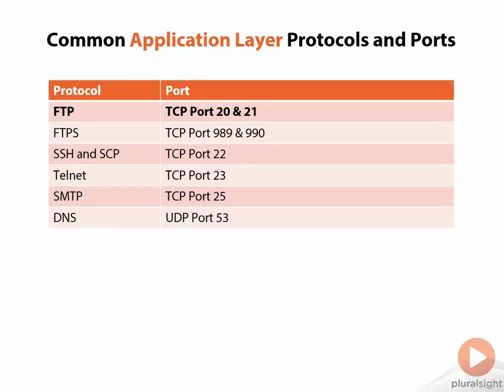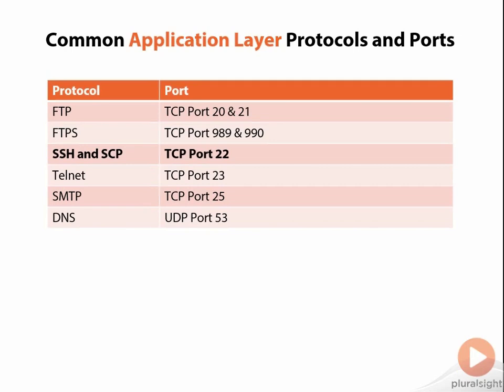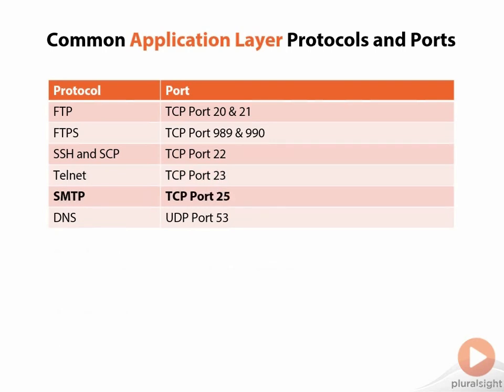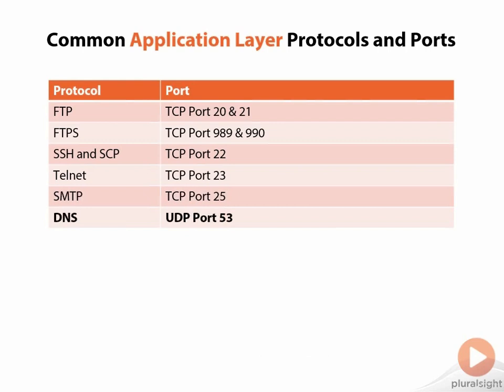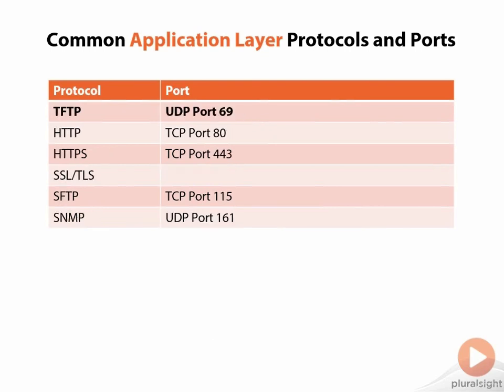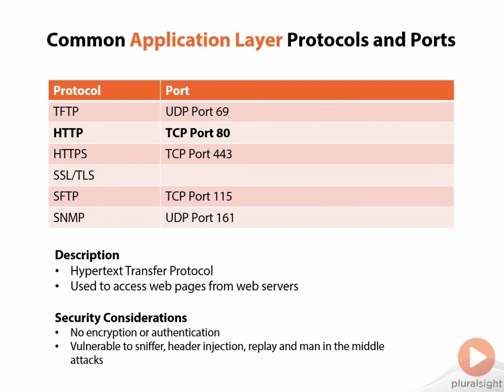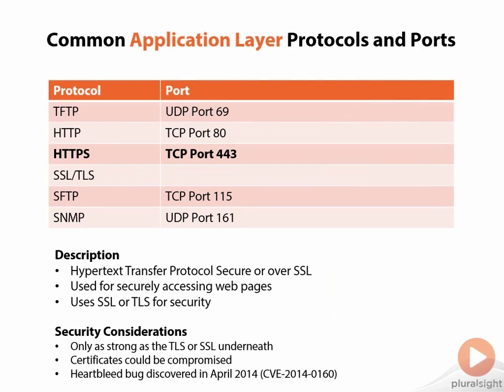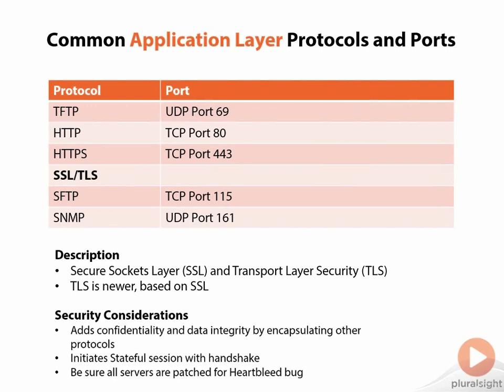3 Application Layer Protocols, pt 1